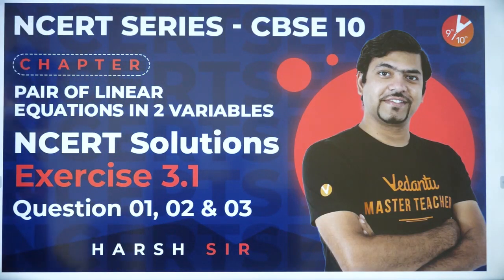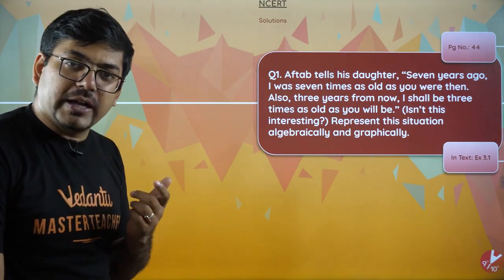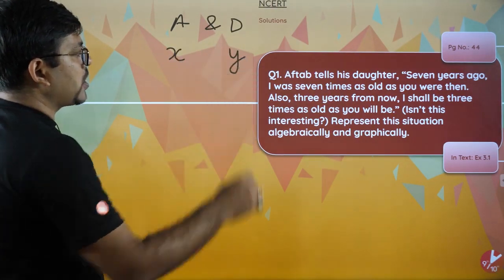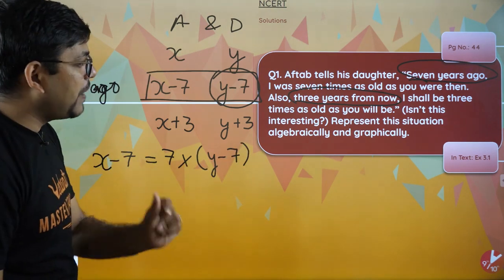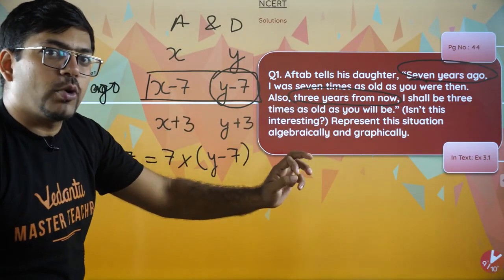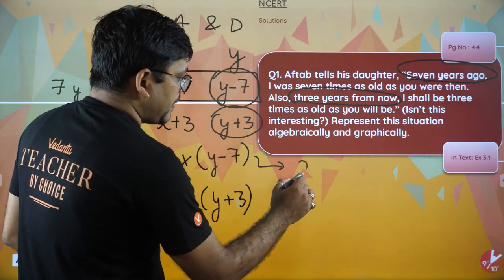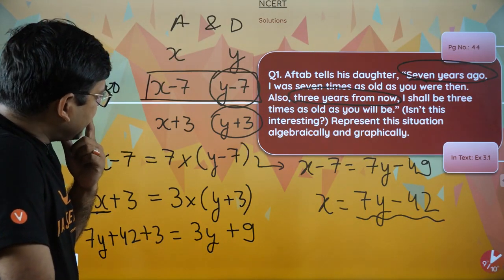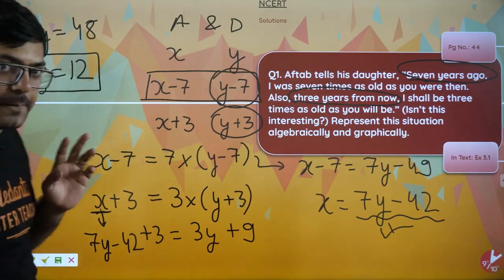Pair of Linear Equations in Two Variables | NCERT Class 10 Maths Ex 3.1 Q1, Q2, and Q3 | L1#CBSE2024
Pair of Linear Equations in Two Variables | NCERT Class 10 Maths Ex 3.1 Q1, Q2, and Q3 | CBSE Class 10th Maths | Lecture-1 | Vedantu Class 10 Preparation

Pair of Linear Equations in Two Variables | NCERT Solutions | Ex 3.1 Q1, Q2, and Q3 | CBSE Class 10 Maths Chapter 3 | Vedantu Class 9 and 10. In today's session, Master Teacher Harsh Sir takes you through the Linear Equations in Two Variables NCERT Solutions Ex 3.1 Q1, Q2, and Q3 of Maths, CBSE Class 10 Chapter 3 of NCERT Maths Books. Harsh Sir enlightens you with CBSE Class 9 exam preparation strategy for Mathematics with in-depth explanations and how to revise crucial topics. This session will mainly be around the Linear Equations in Two Variables Questions and Answers with proper Explanation. In today's class, Harsh Sir will talk about the topic and share some preparation tips on how to score more marks in CBSE Class 9 Maths Exam.